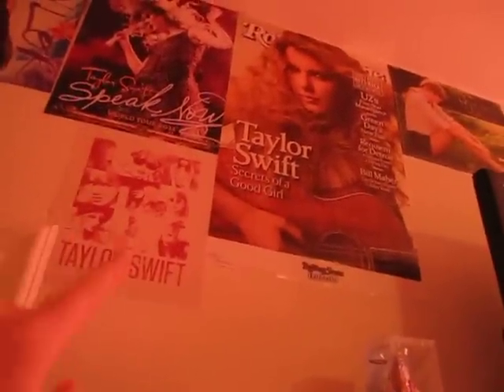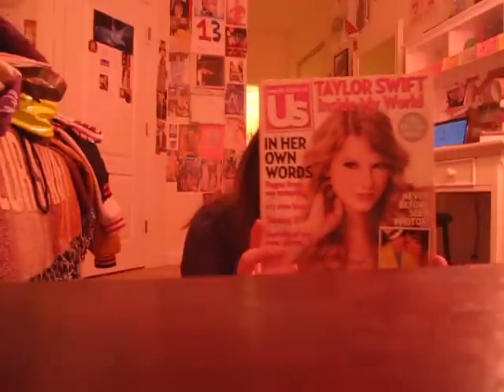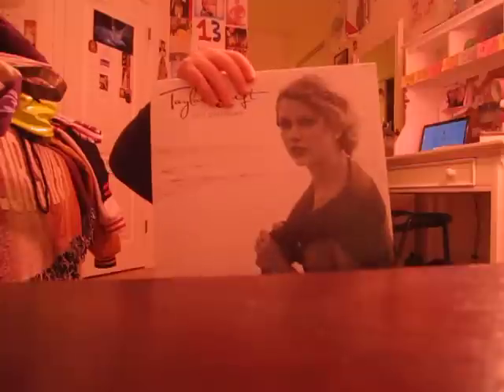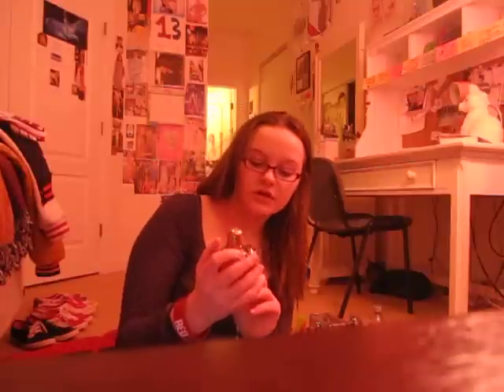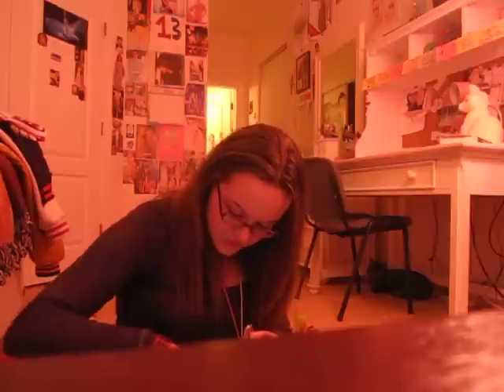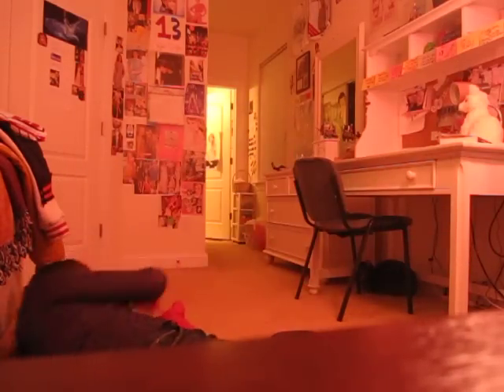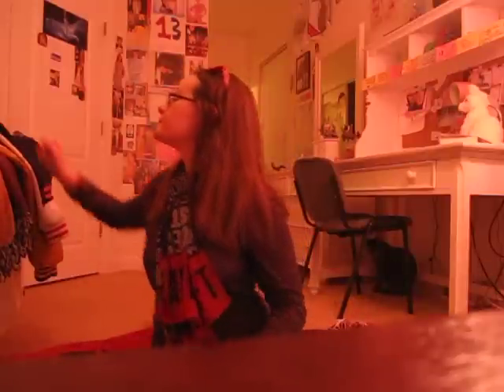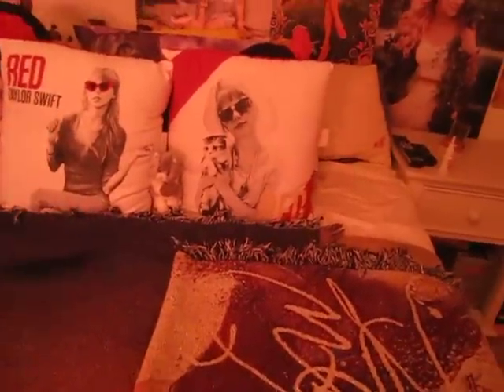Full Taylor Collection (dad's)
I love love love you guys! Comment video ideas below :)